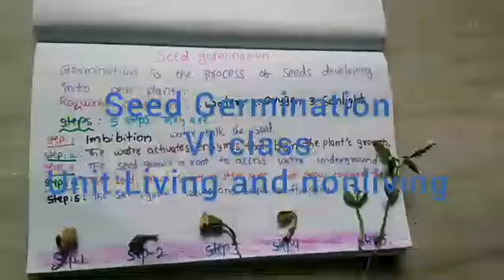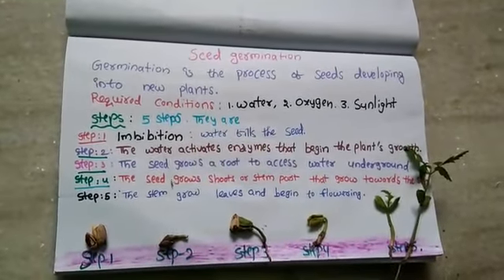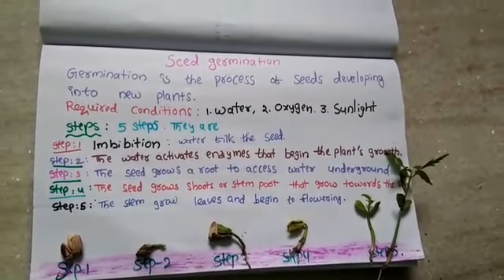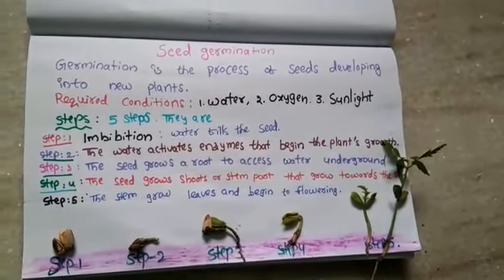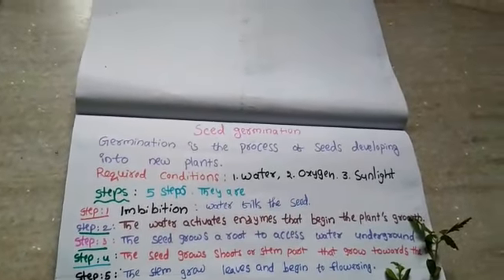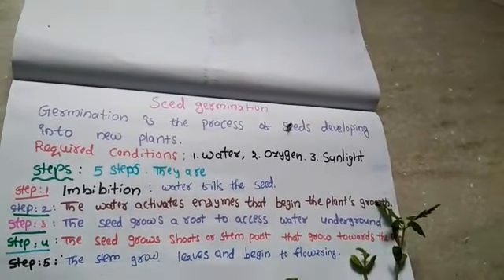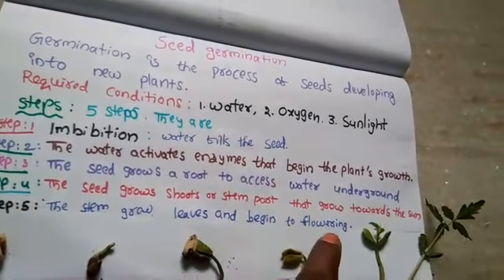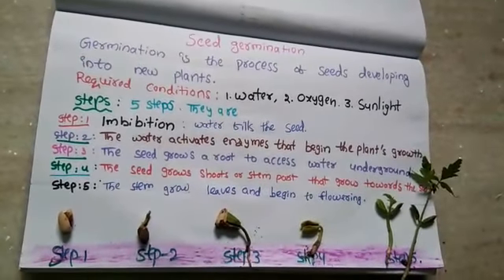seed germination with live examples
Video from Rajani Reddy